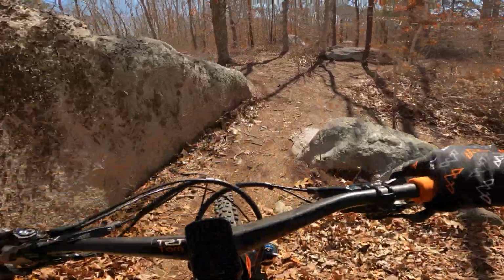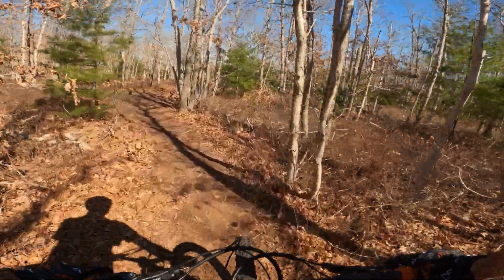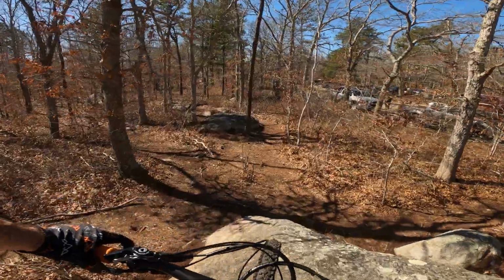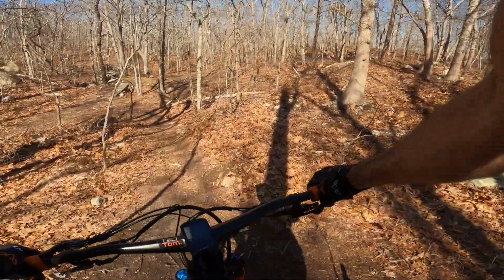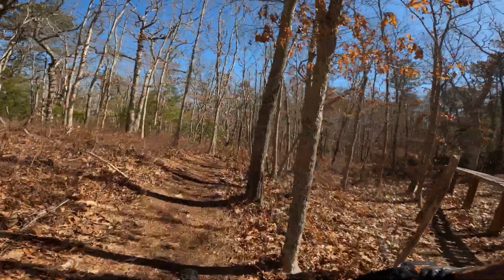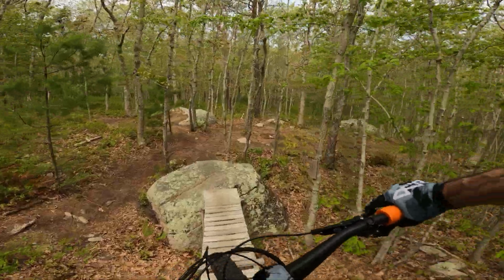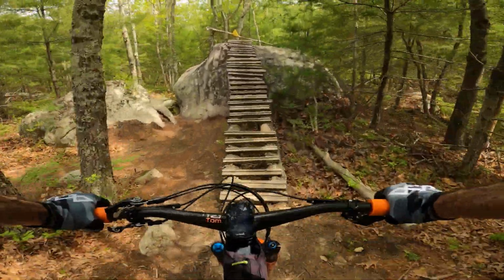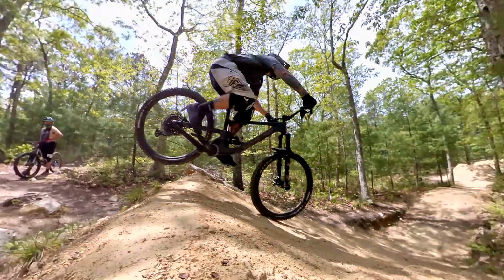Pine Hills Highlight trail review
Ping Hills in Plymouth Mass.
This trail system is by far the best I have ridden yet. It provides everything from technical rocks to  jumps to features and flow trails. Its not a place for a beginner or easy level rider. You want to be a intermediate to advanced even an expert rider.

► Be sure to check out Taco-MTB for your MTB apparel
Tasco MTB 10% code TASCO010-FKVSQF